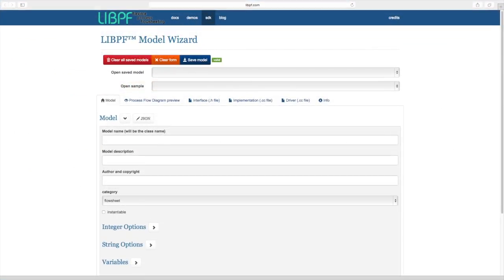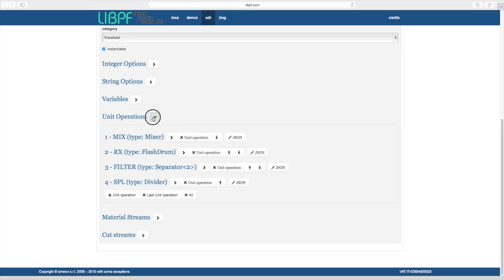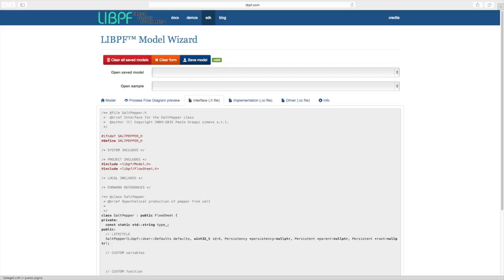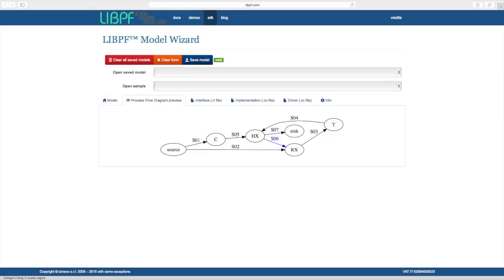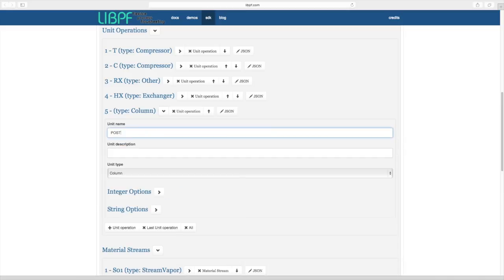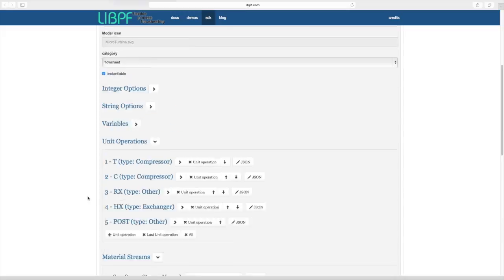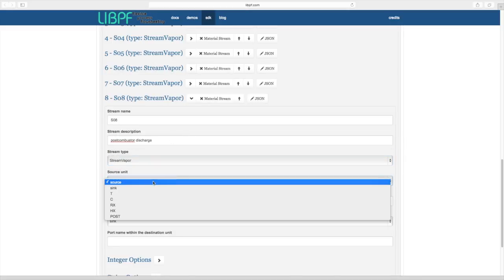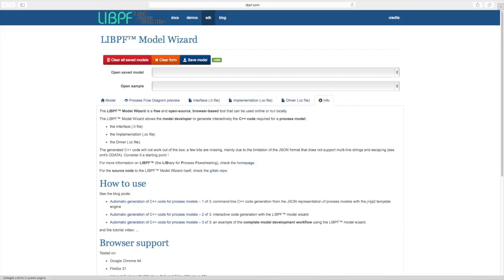LIBPF™ Model Wizard tutorial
This tutorial will guide you in your first steps with the LIBPF™ Model Wizard. The Model Wizard is a free and open-source, browser-based tool to generate interactively the C++ code required to develop a process model with LIBPF™ (the LIBrary for Process Flowsheeting).